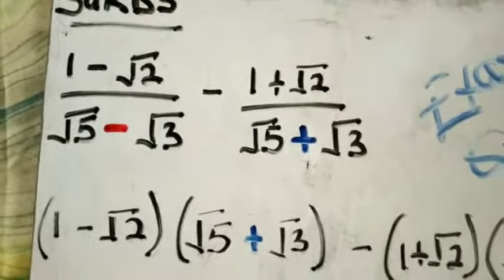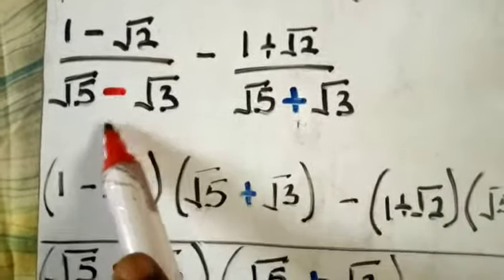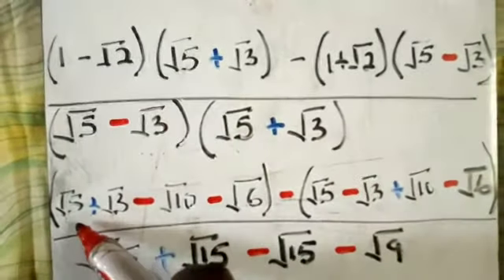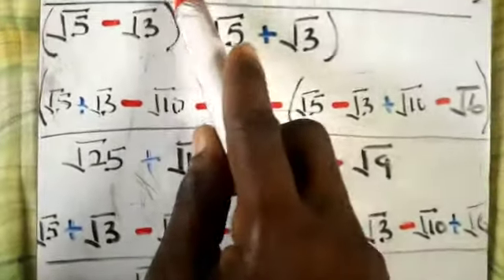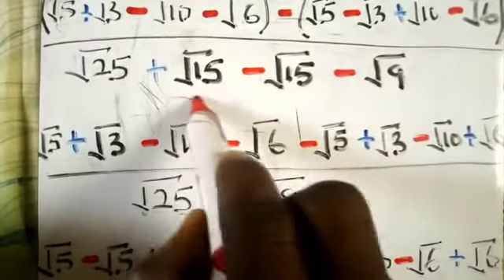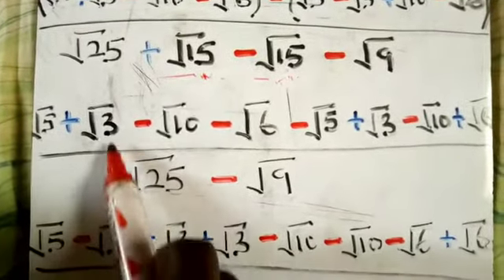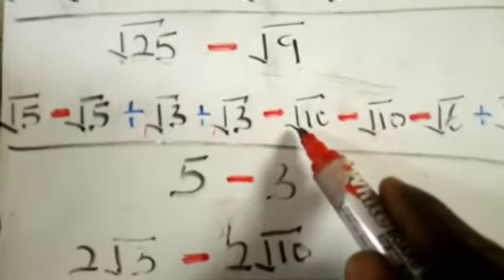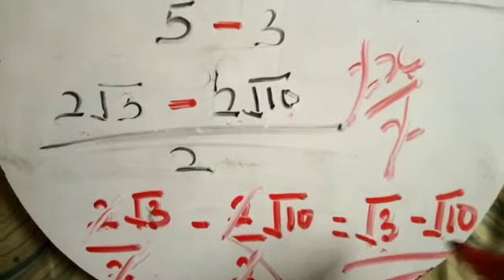How to solve Surds Exams Question | Radical Denominators Explain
Surds exams question break down into simple steps.

How to solve surds but you must know the basics as a stepping stone.

Use the playlist for almost everything on Surds